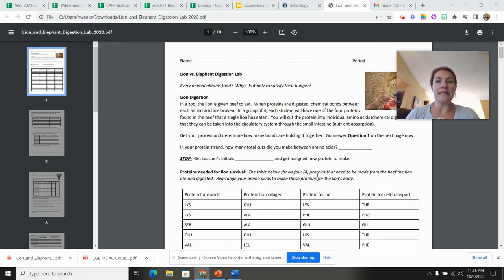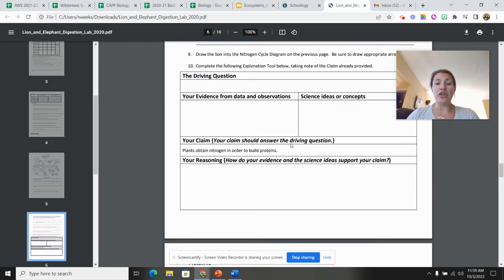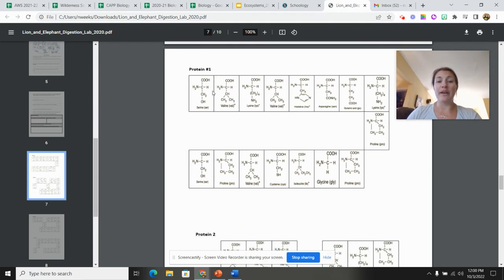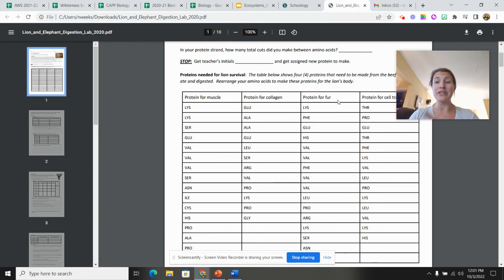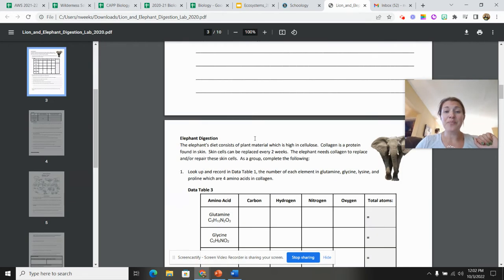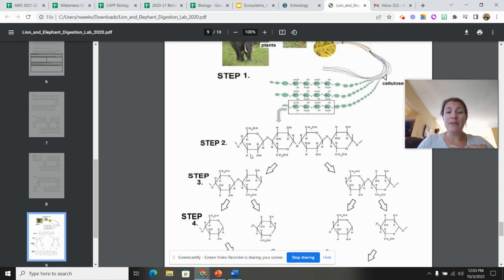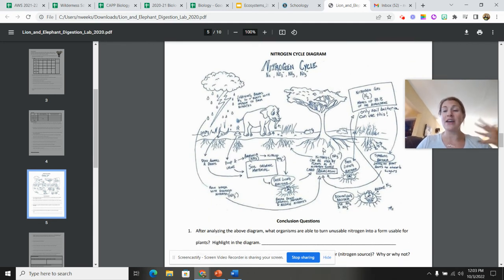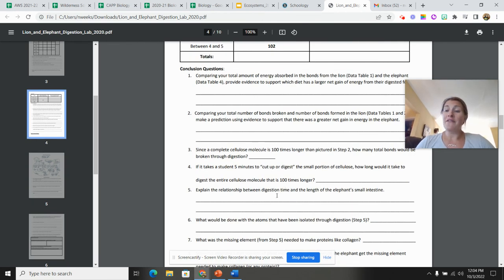Lion vs. Elephant Digestion